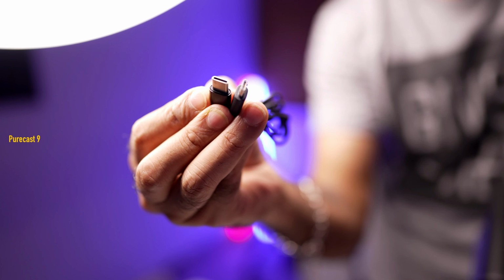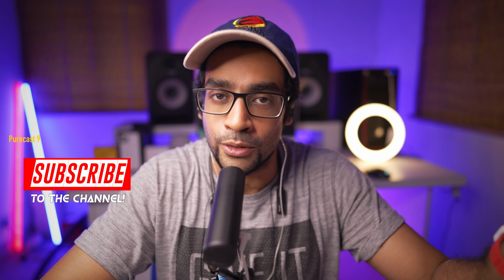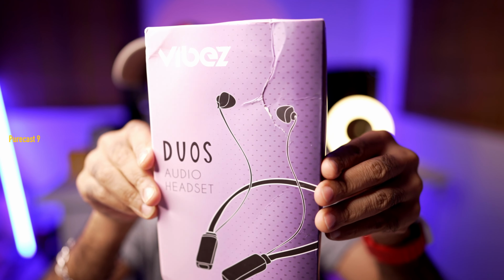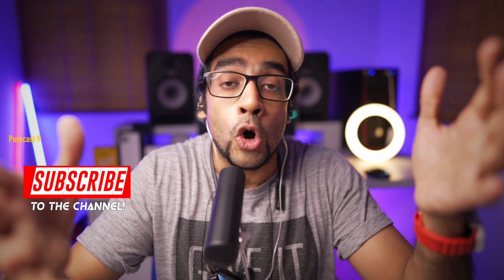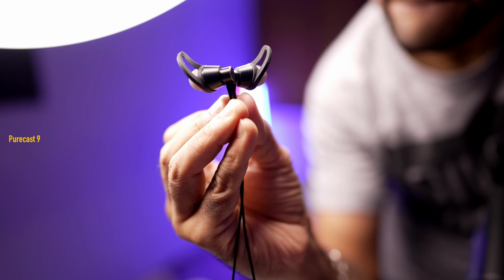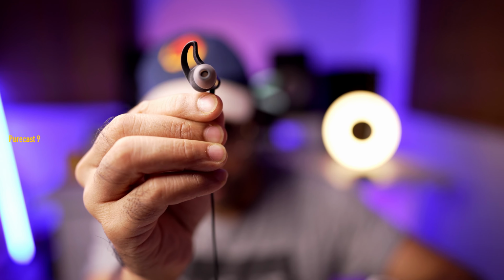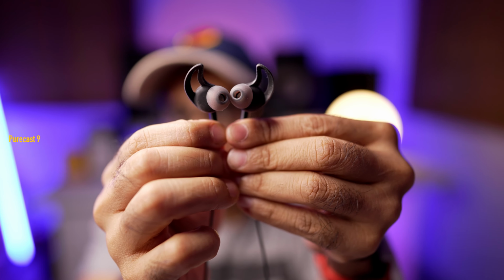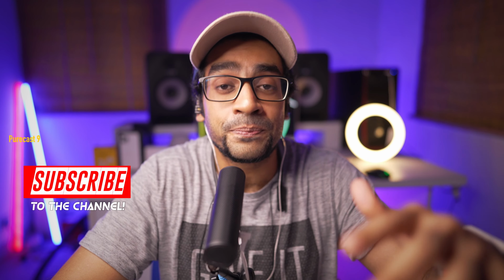Vibez Duos Wireless & Wired Earphones:ULTIMATE REVIEW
The only review of the Vibez Duos that you need to watch!